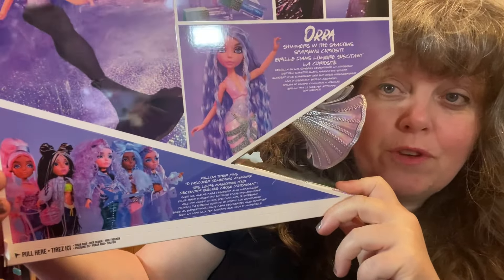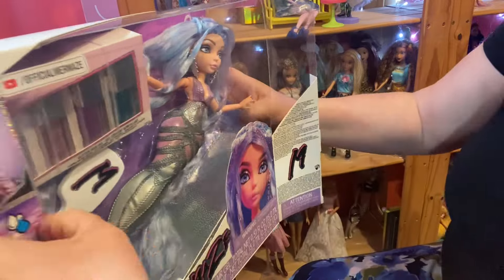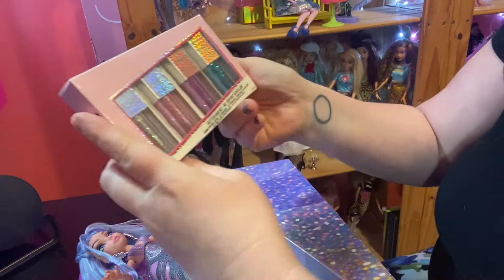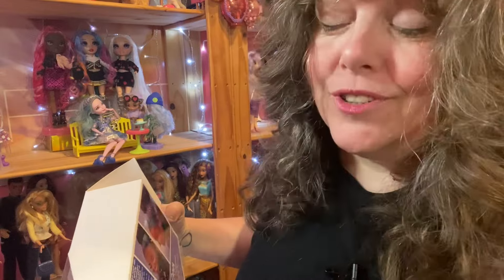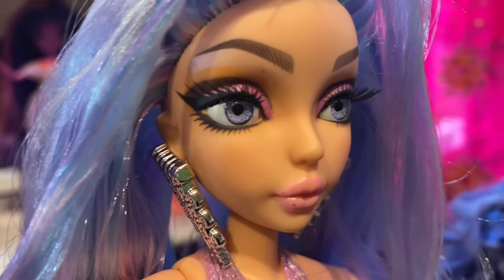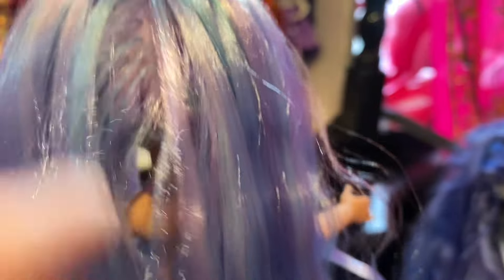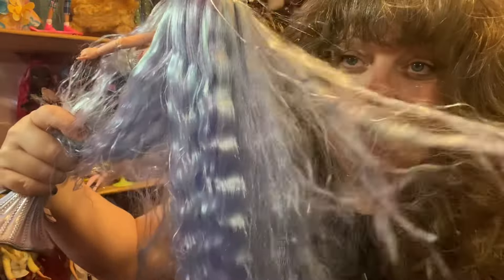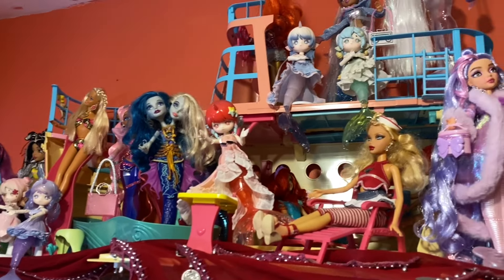Is She The Best So Far In The Doll Room?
A beautiful addition to the mermaid shelf!